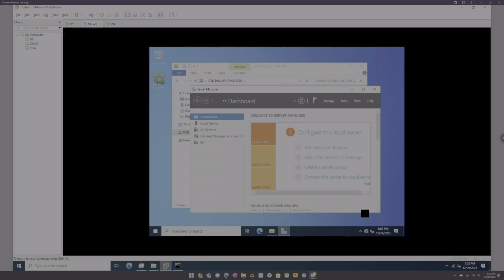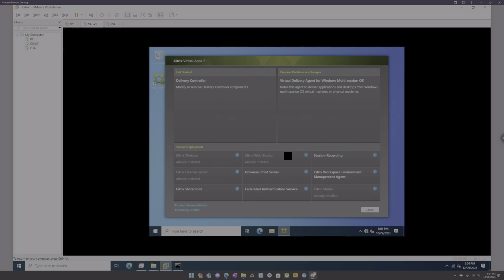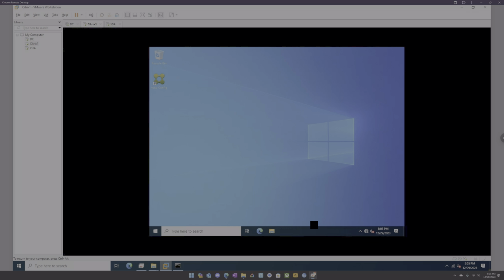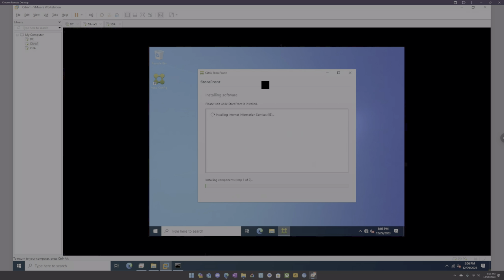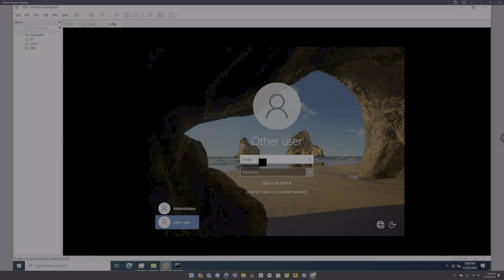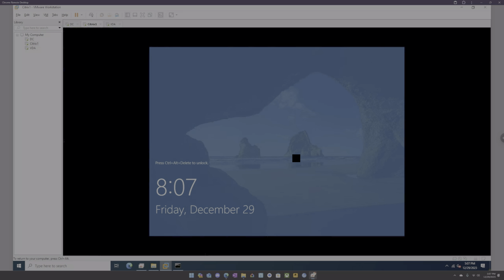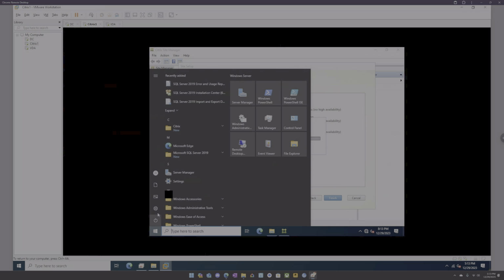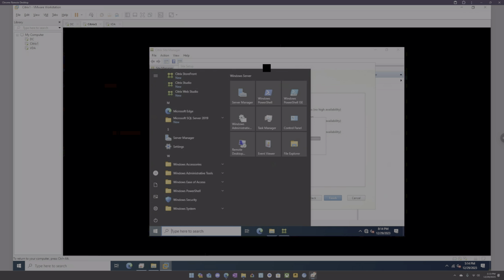Citrix Lab - Citrix Components - Pt.2b